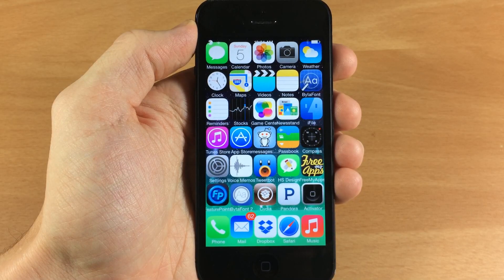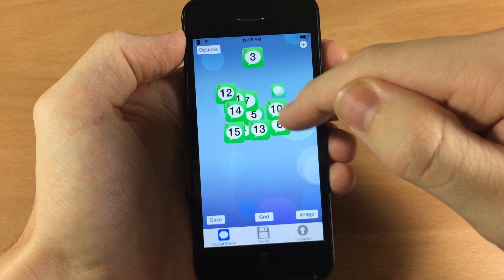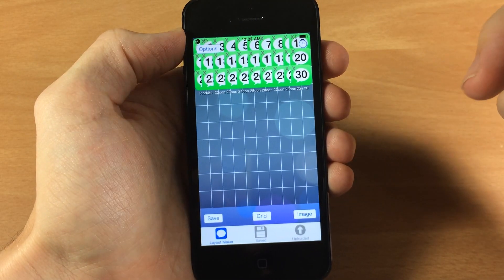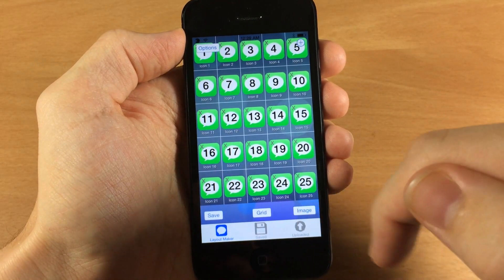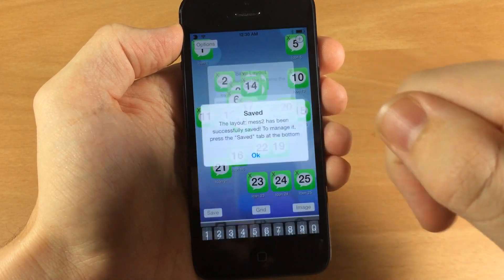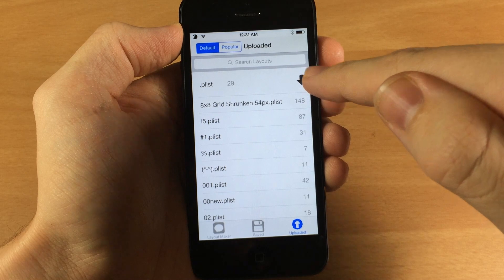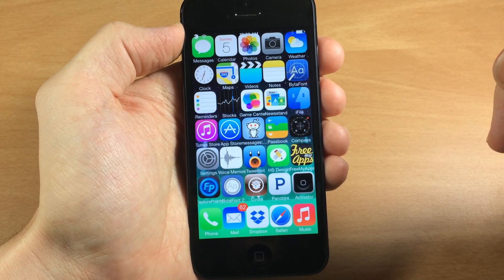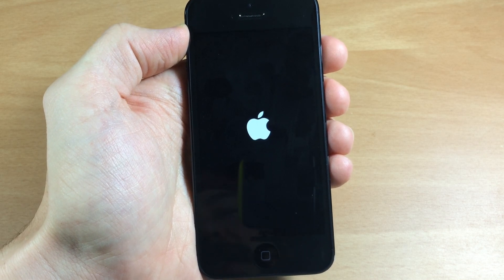iOS 7 Jailbreak Tweaks: HomescreenDesigner